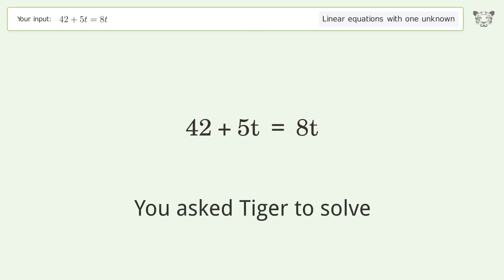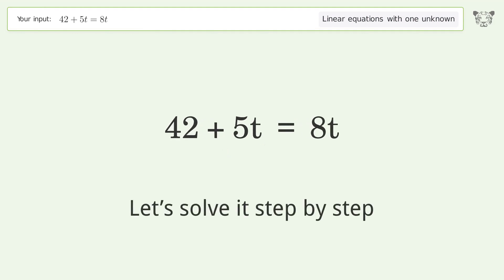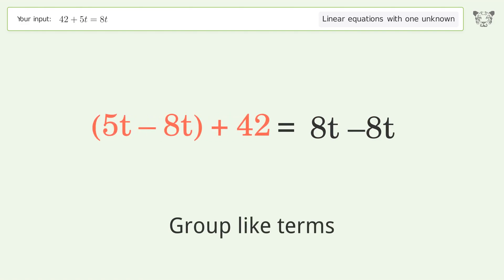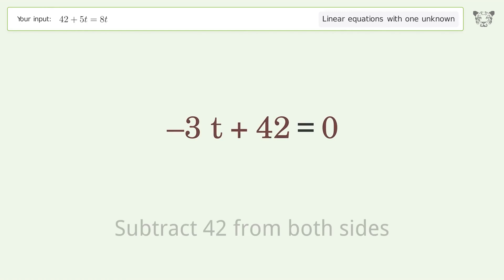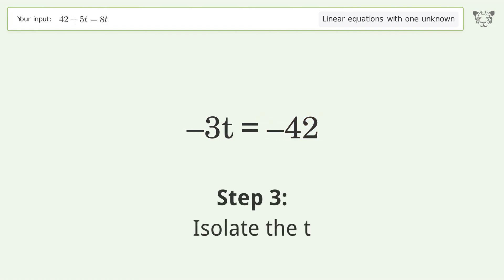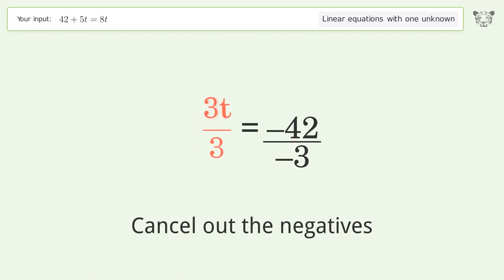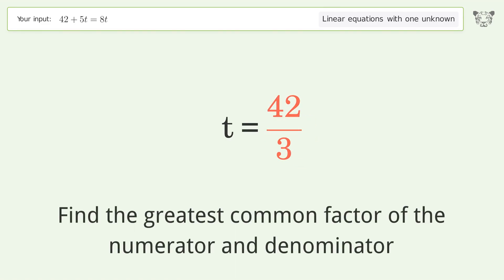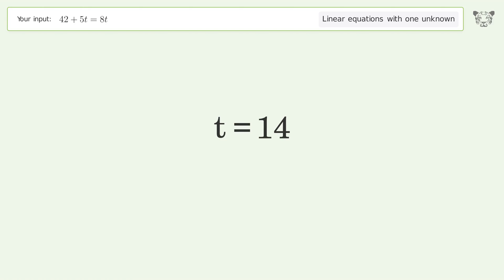Linear equation with one unknown: Solve 42+5t=8t step-by-step solution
Solving 42+5t=8t using the linear equation with one unknown solver

for a step-by-step and more tips and tricks for dealing with linear equations with one unknown.